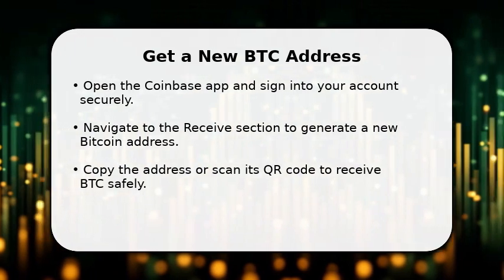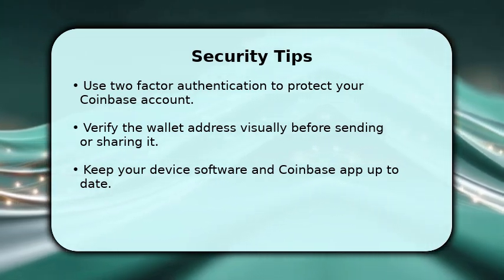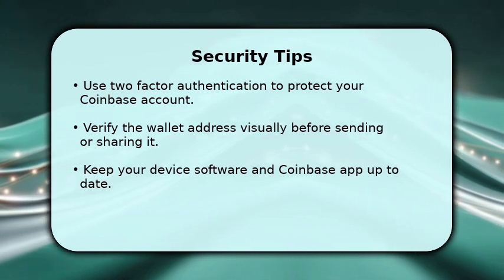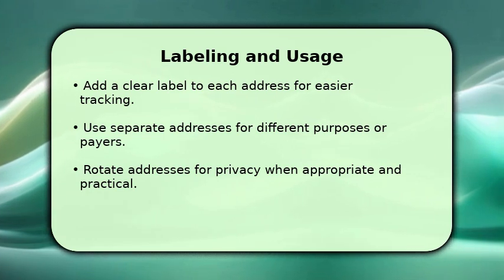How to Get a New Bitcoin Address on Coinbase - Step by Step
How to Get a New Bitcoin Address on Coinbase - Step by Step | 🔒 Surfshark VPN Deal — Stay private and secure. $1.99/mo + 3 Months Free ▸

In this video tutorial, discover the step-by extradition process of obtaining a new Bitcoin address on Coinbase. From navigating to your account settings to creating and verifying your wallet, follow along for clear instructions tailored for both beginners and seasoned crypto enthusiasts.

Bitcoin, Coinbase, new Bitcoin address, account setting, wallet creation, verification process